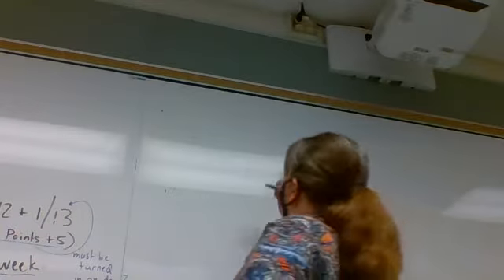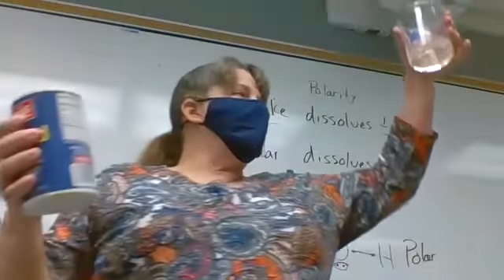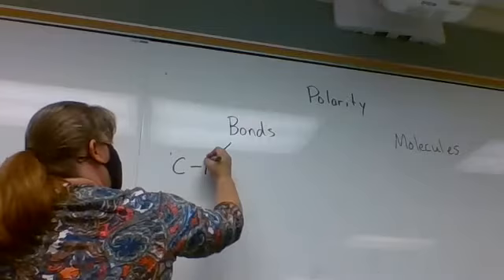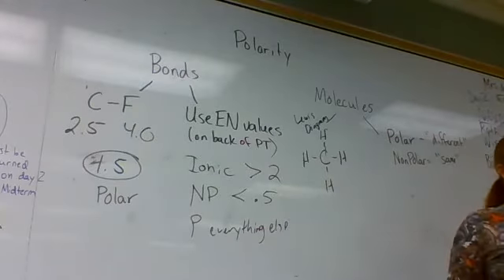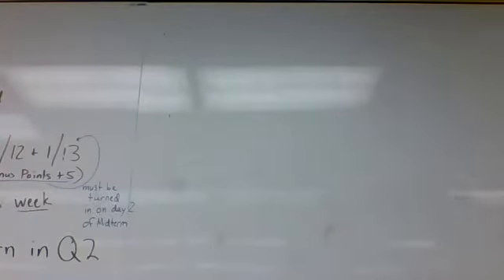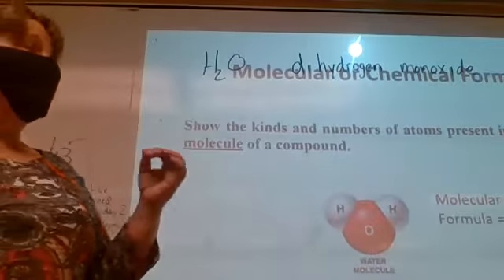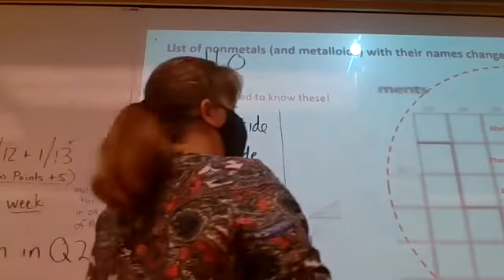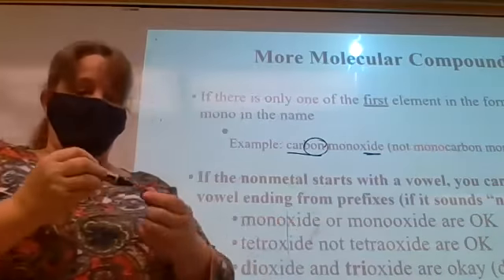1/6 Chemistry Lesson